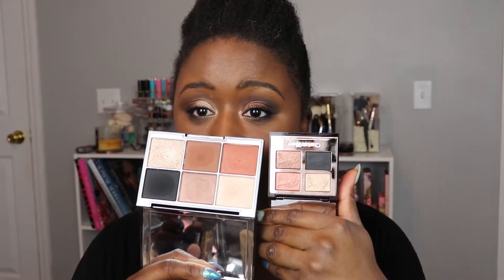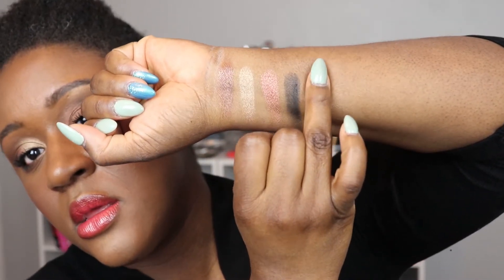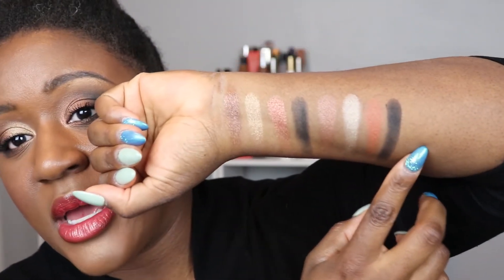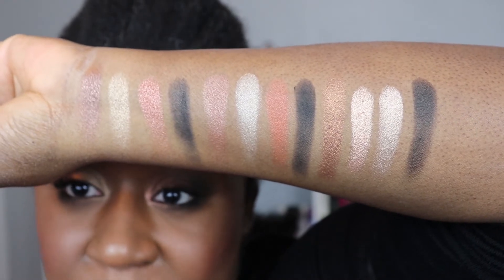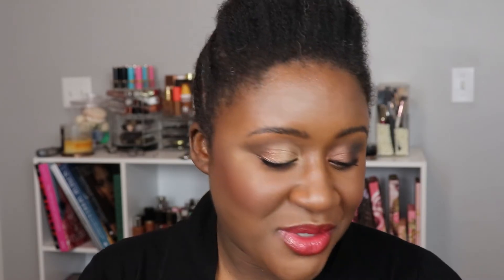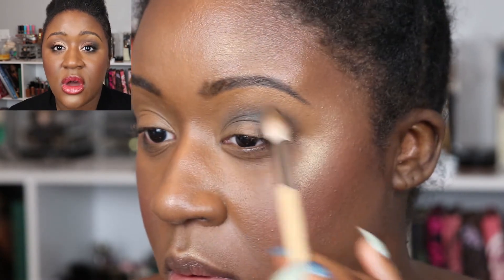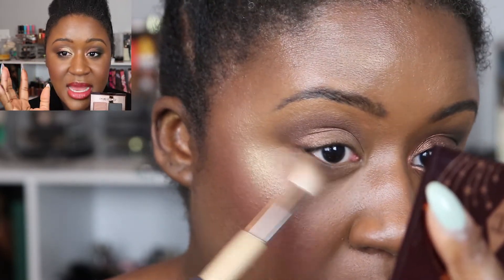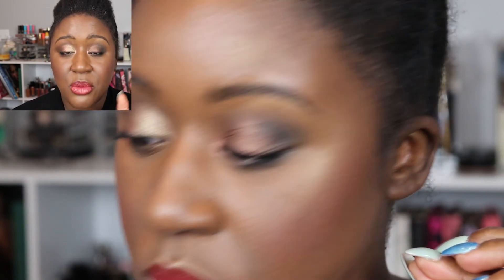Charlotte Tilbury Hollywood Flawless Eye Filter Diva Lights Review | Ashley Crutchfield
Here is my review of the NEW Charlotte Tilbury Hollywood Flawless Eye Filter palette in Diva Lights.  I have provided swatches and two eye looks.  I hope you enjoy!

Timestamps:
Review: 00:01:35
Swatches & Comparisons: 00:04:39
Eye Looks: 00:10:13

*Tom Ford Shade & Illuminate Soft Radiance Foundation (10 Chestnut)
*Smashbox 24hr Concealer
*Charlotte Tilbury Airbrush Pressed Powder
*Tom Ford Cheek Color, Gratuitous
*Pat McGrath Highlight
*Charlotte Tilbury Hollywood Flawless Eye Filter, Diva Lights
*Pat McGrath Lip Fetish Divinyl Lip Shine, Temptress
*Pat McGrath Ground Control Lip Pencil

125 W South St #2656

Thank you for your support, in whichever way you choose!

My Foundation Shades:
Huda Beauty NoFilter Liquid Foundation (520G Nutmeg)
Chantecaille Future Skin Foundation (Carob)
La Mer The Soft Fluid Longwear Foundatin (Chestnut)
PUR 4-in-1 Love Your Selfie Foundation (DPG1)
Juvia's Place I am Magic Velvety Matte Foundation (300 Gabon)
MAC Pro Longwear Nourishing Foundation (NC50)
Smashbox Studio Skin (4.25)
NARS Natural Radiant Longwear (New Caledonia)
Hourglass Vanish Liquid Foundation (Sable)
NYX Can’t Stop Won’t Stop (Sienna)
Laura Mercier Flawless Lumiere Foundation (Ganache)